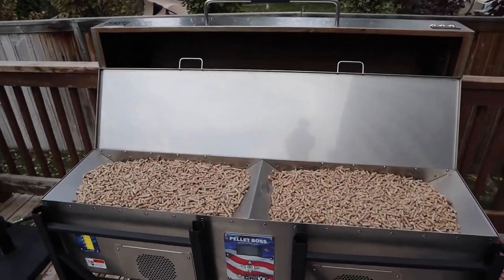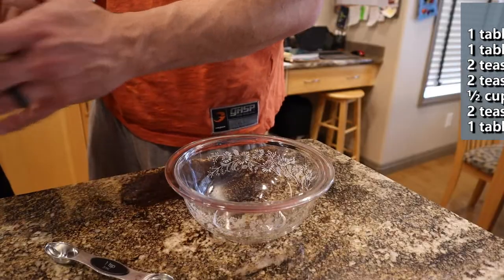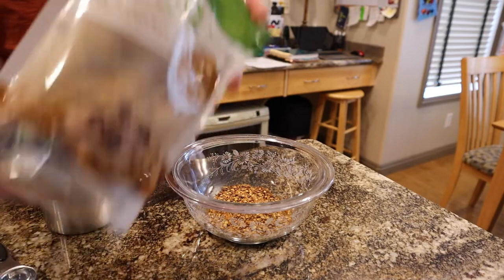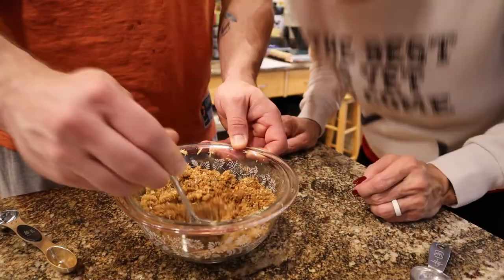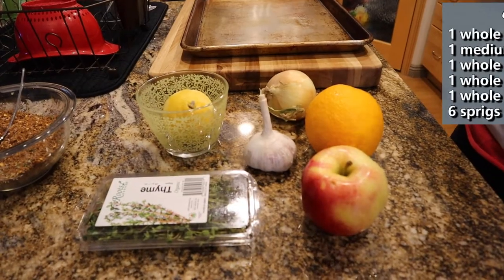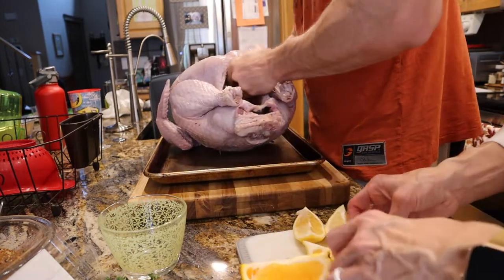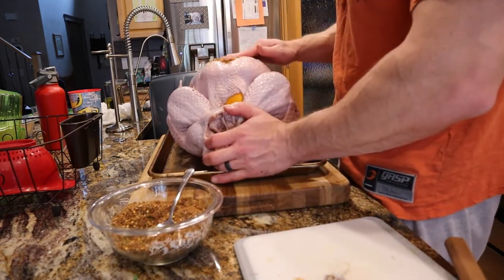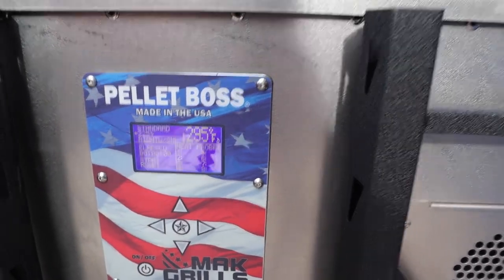Brined, Rubbed, Stuffed & Pellet Smoked Thanksgiving Turkey!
For Thanksgiving we had a brined, rubbed, stuffed & pellet smoked turkey. Cooked on our MAK 3 Star General Pellet Grill.